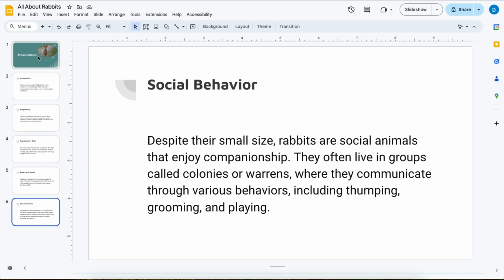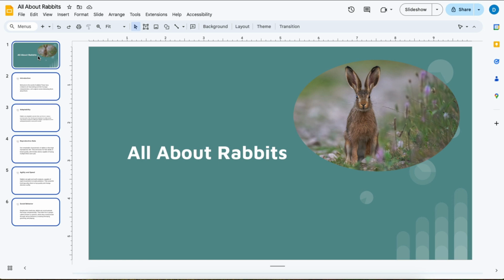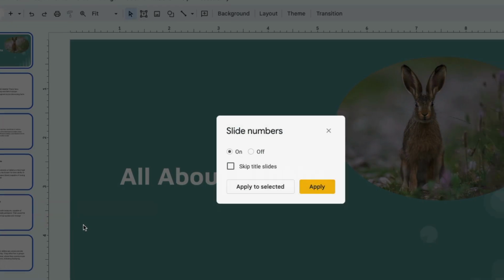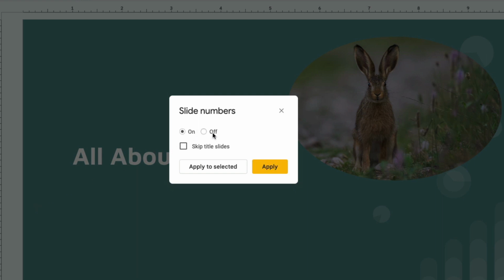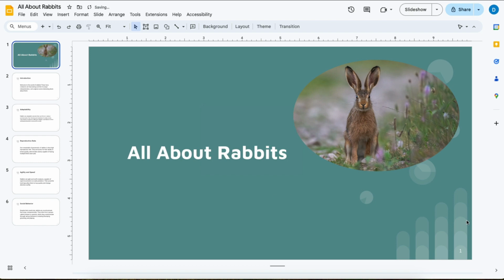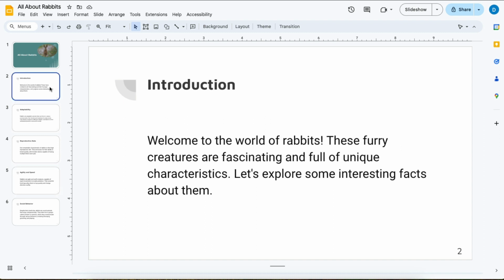Add Slide Numbers to Google Slides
Hey everyone! I'm excited to share a quick tutorial on how to add slide numbers to your slides in Google Slides. If you've ever wondered how to keep track of slide progression or add a professional touch to your presentations, you're in the right place!

Join me as I guide you through the simple steps to insert slide numbers into your Google Slides presentations. Whether you're creating a school project, business presentation, or anything in between, slide numbers can enhance the organization and flow of your slides.

By the end of this tutorial, you'll know exactly how to customize slide numbers to fit your presentation style. Be sure to like this video and share it with others who might benefit from learning how to add slide numbers in Google Slides. Let's dive in and start numbering those slides!